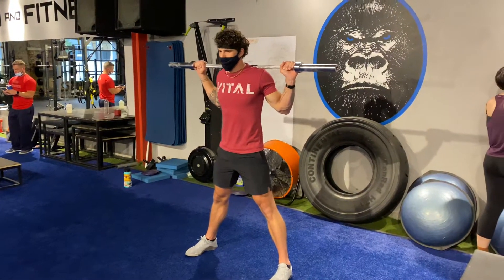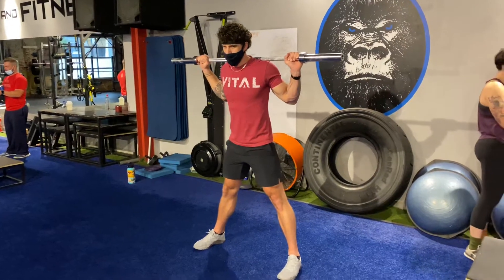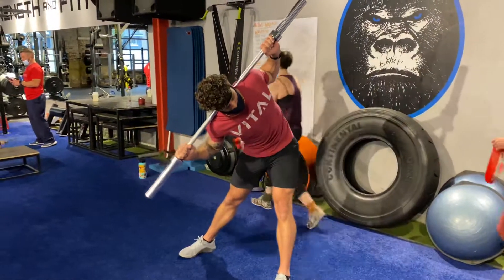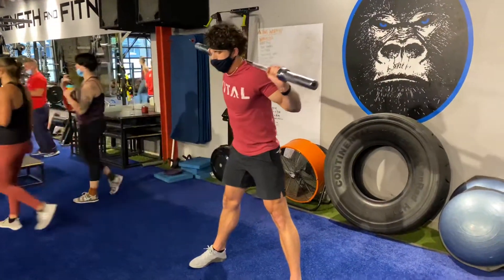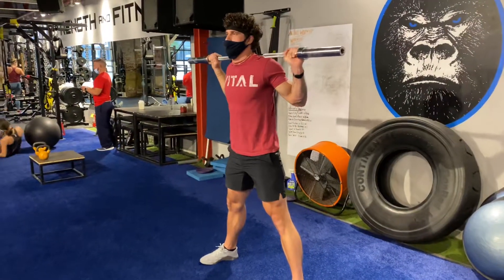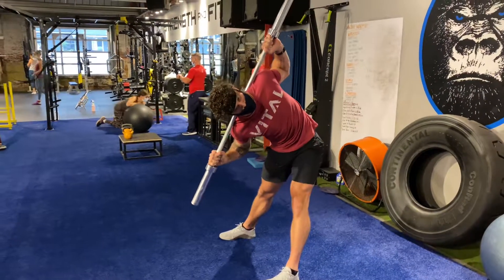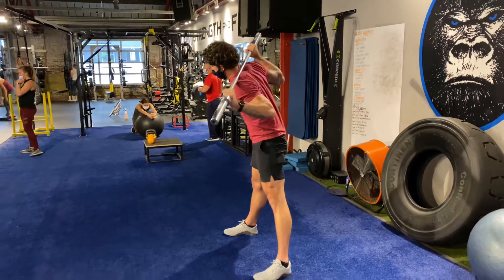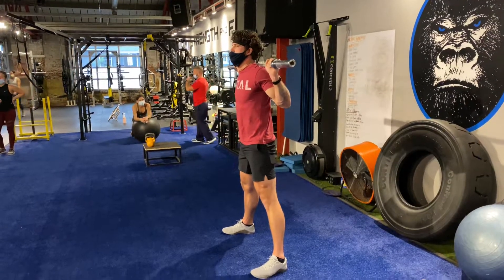Vital Training Systems: Oblique Sling Star Rotation